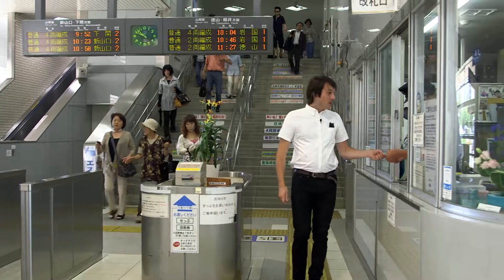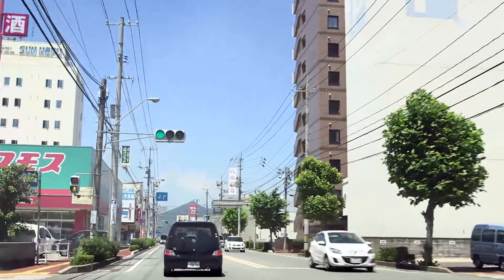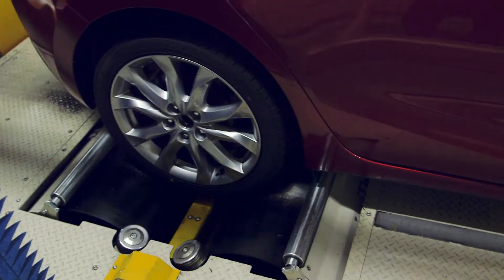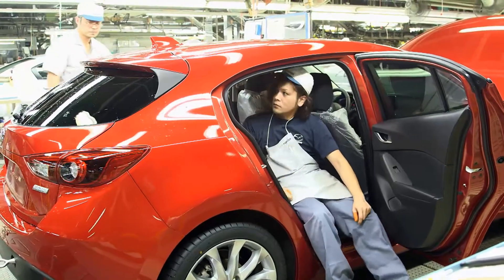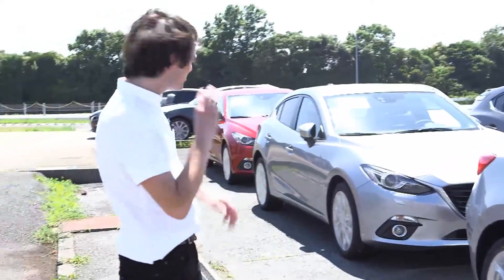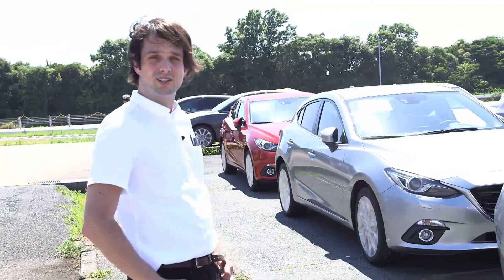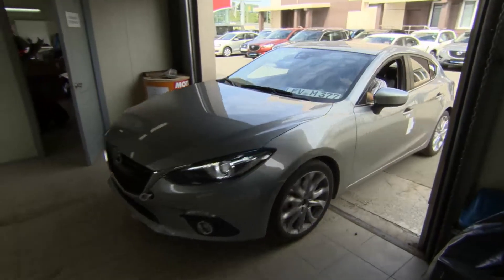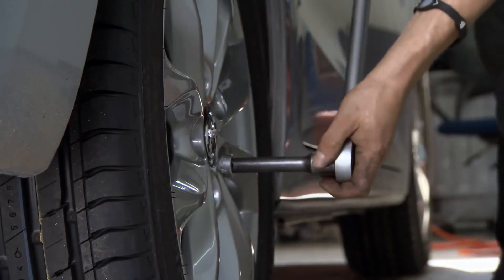L'épopée "Mazda Route3" l Etape 1 : de Hiroshima à Vladivostok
Mazda a toujours été réputé pour la fiabilité et la robustesse de ses véhicules. La toute Nouvelle Mazda3 ne fait pas exception à la règle. Afin de démontrer tout l'éventail de ses qualités, Mazda mettra à disposition huit exemplaires de sa nouvelle compacte cinq portes dans le cadre d'un essai sur route pour le moins atypique : un périple de quelques 15 000 km qui reliera directement l'usine d'Hiroshima du constructeur à Francfort où se tiendra le salon automobile international IAA 2013.

Rendez-vous sur le site dédié à cette aventure pour suivre cet incroyable voyage avec nous